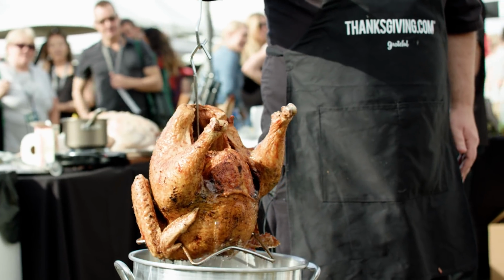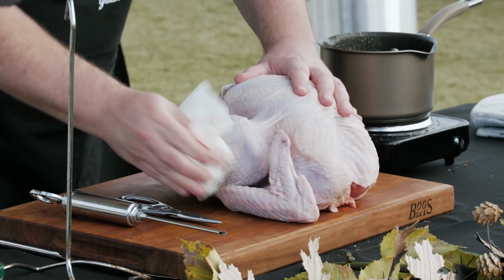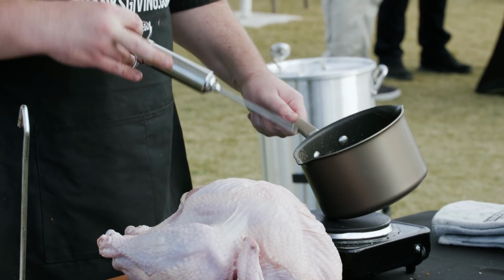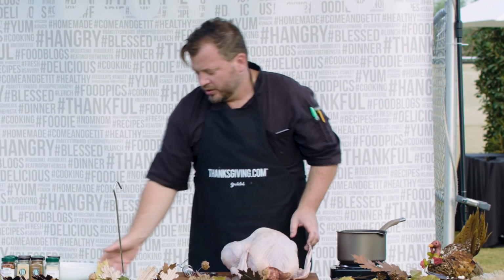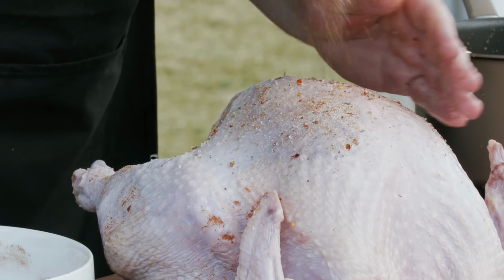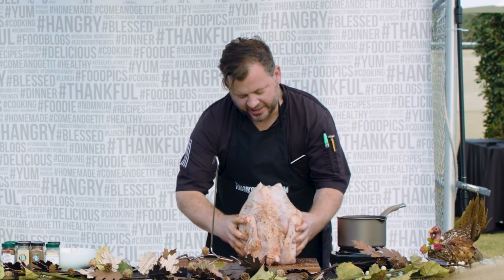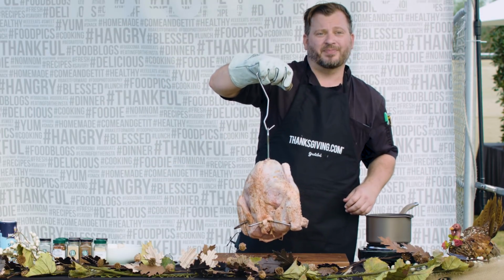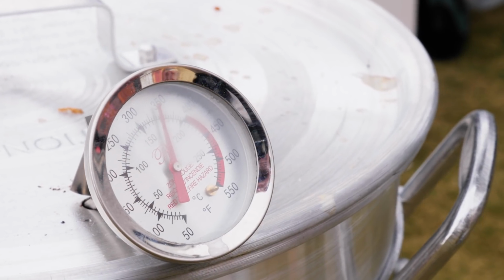How To Safely Deep Fry a Turkey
Have you ever wondered how to deep fry a turkey without an explosion and lighting everything on fire? Well, worry not! It's actually not as difficult or dangerous as you might have thought, as long as you know a few helpful tips and follow these easy instructions.

While most people roast their Thanksgiving turkeys, many would argue that a deep-fried turkey is the way to go. Why? It creates a juicy, perfectly browned turkey that oozes with deliciousness. Plus, it’s a heck of a lot more fun than roasting — and, dare we say, more delicious — if you’re brave enough to try it!

Thanksgiving.com is America's home for the holidays.